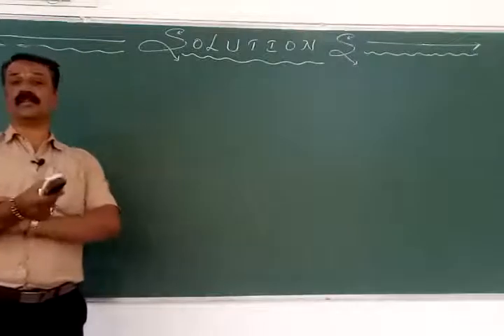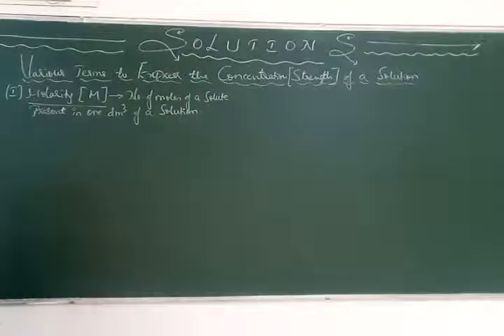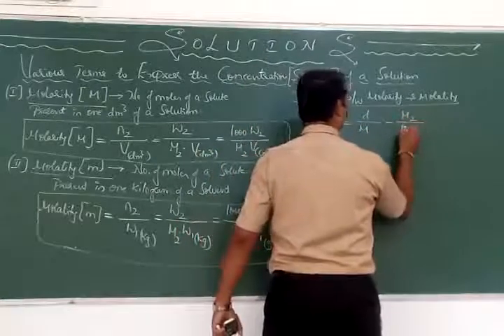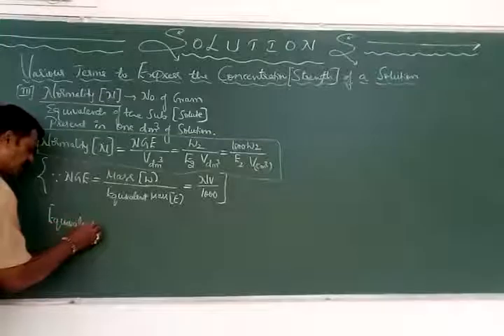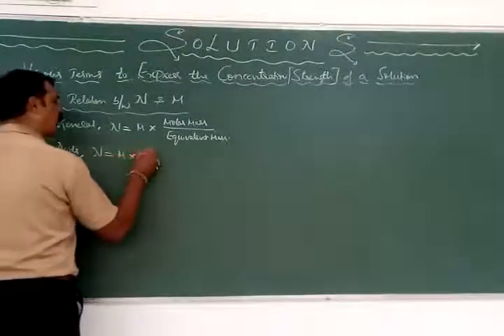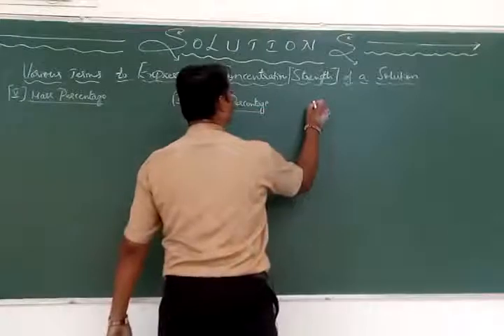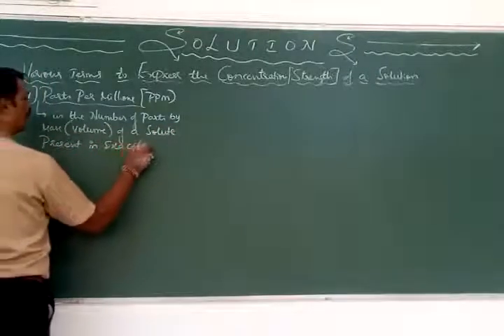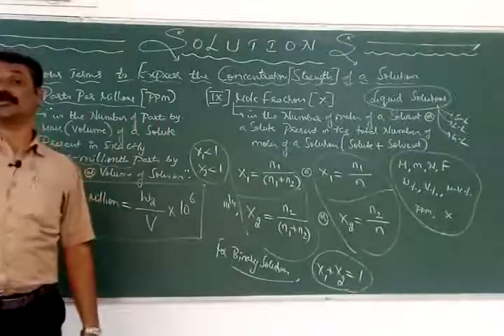Solutions. Theory Session - 02